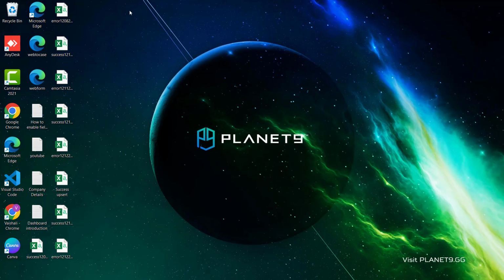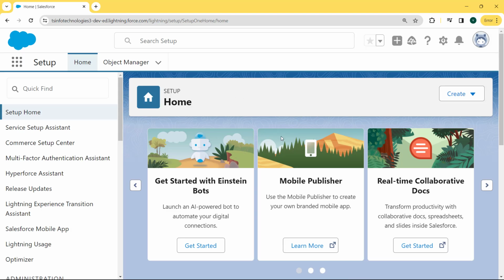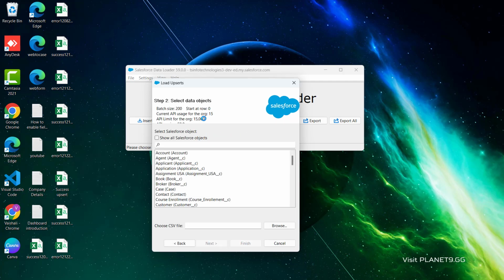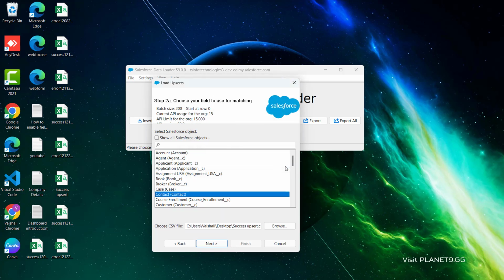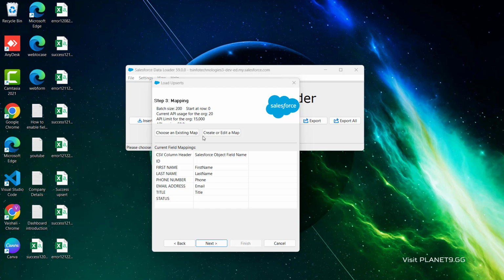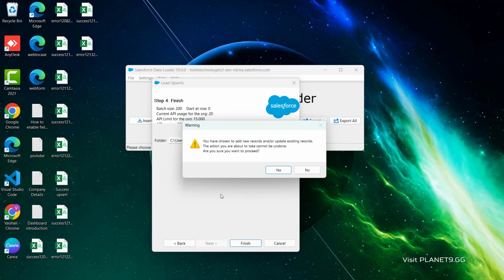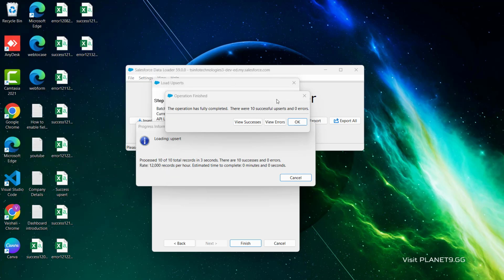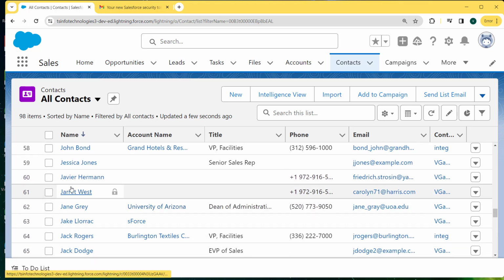Upsert Data with Data Loader in Salesforce | How to upsert the data with data loader in Salesforce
In this Salesforce tutorial, we will explain how to upsert the data with data loader in Salesforce and we will also explain the step-by-step process of upserting the data with data loader in Salesforce.